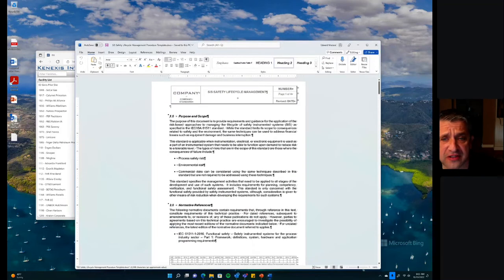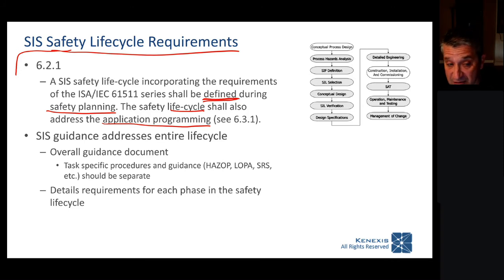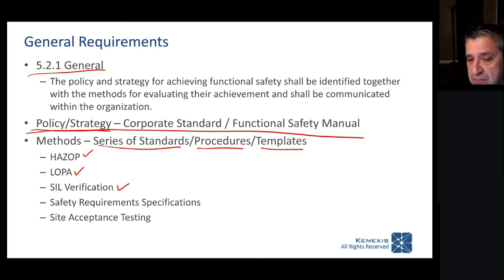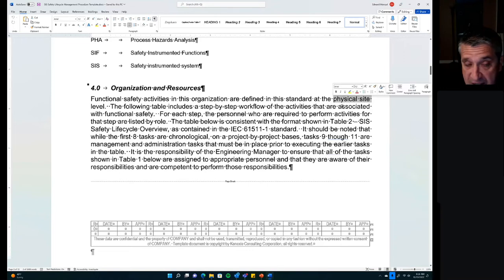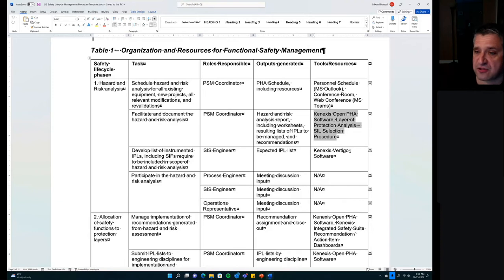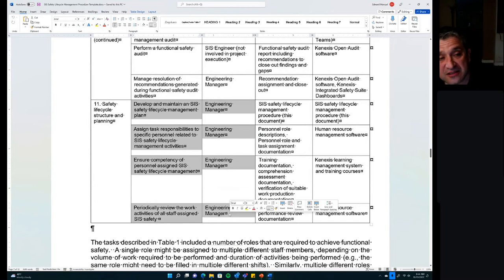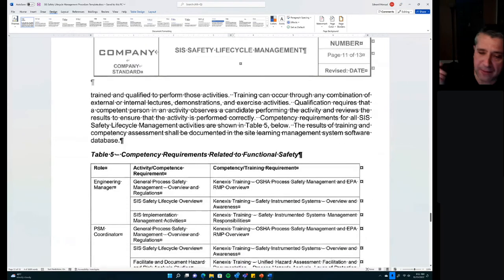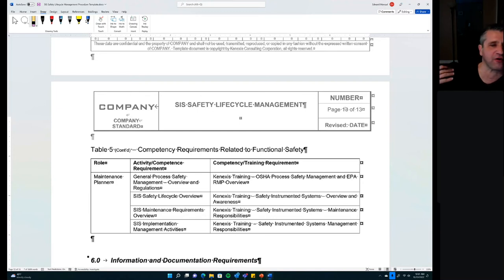Can I see your Functional Safety Management Program Documentation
A part of the IEC 61511 standard that does not get the attention that it deserves is clause 5 – Management of Functional Safety.

While most engineers want to focus on detailed design, risk analysis and SIL verification calculations, it is the management aspect that addresses the human failure portion of the risk equation.

In this webinar we will highlight some of the information that is contained in the Kenexis course – SIS Management responsibilities.  We will then move on to an explanation of the Kenexis Template SIS Safety Lifecycle Procedure along with recommendations on how to customize it for your organization.